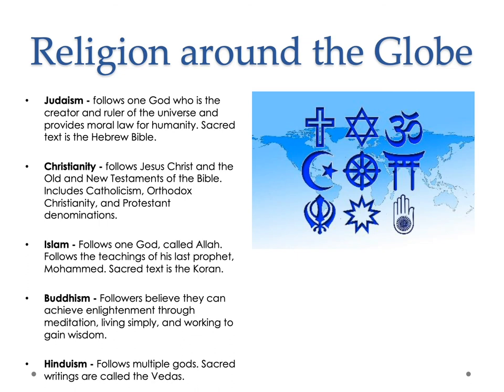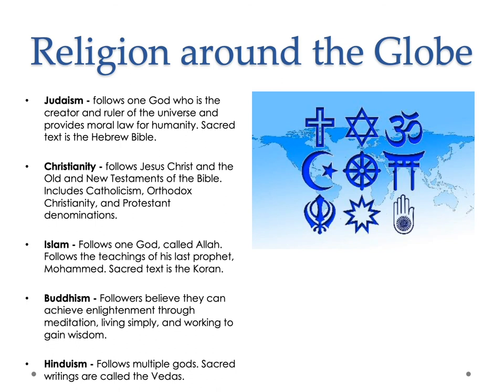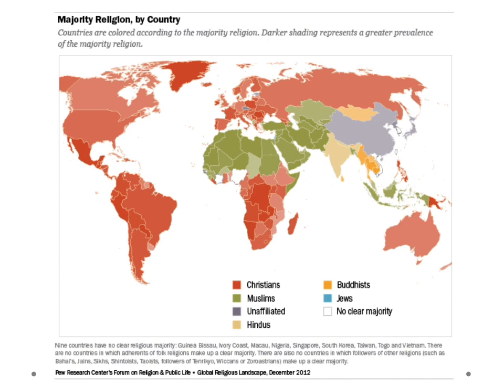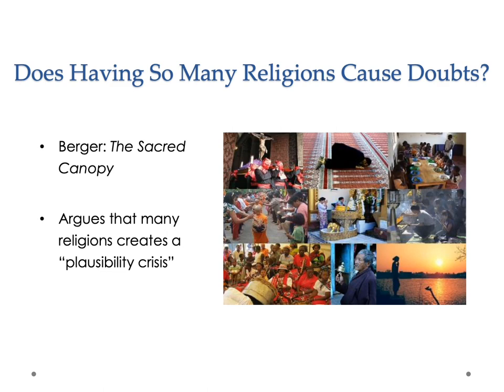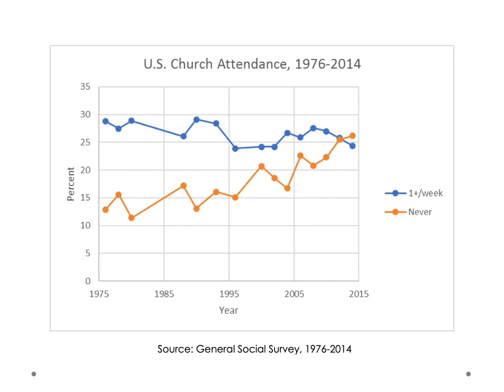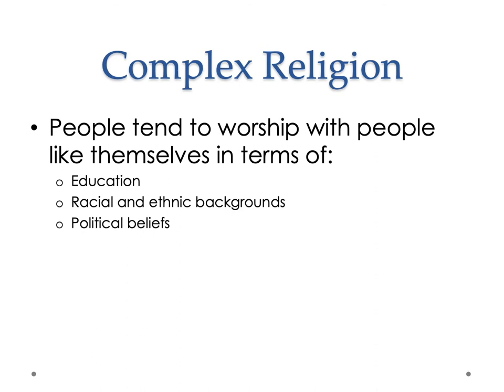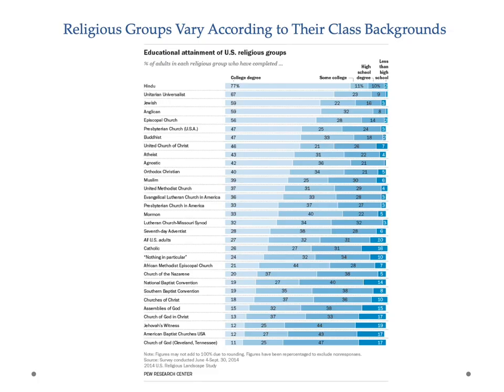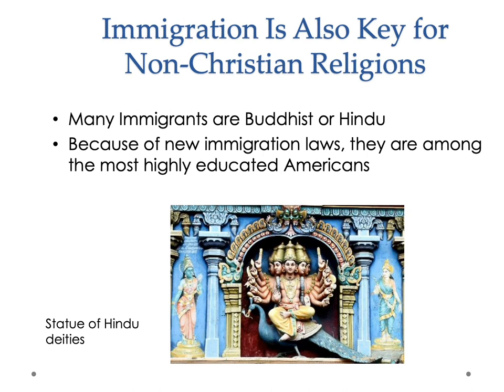A Sociology Experiment Chapter 10, Part 2: Religion in the World and the United States